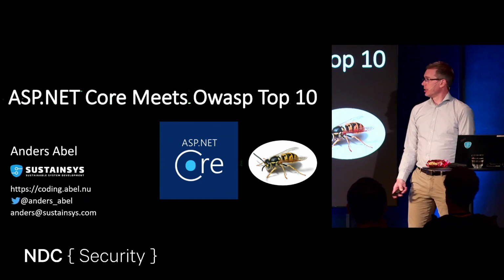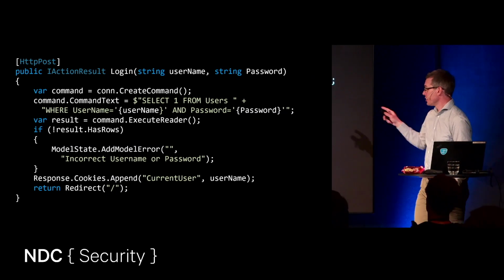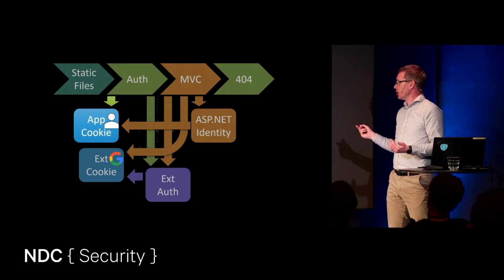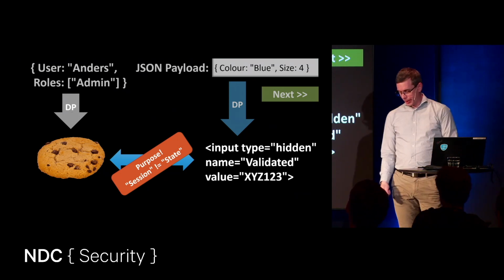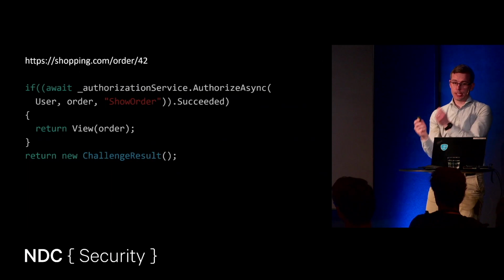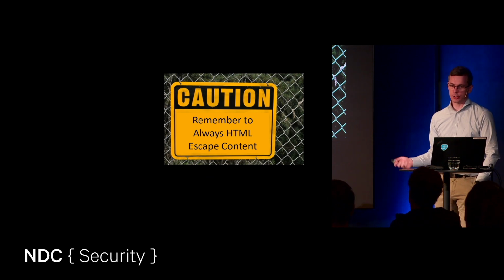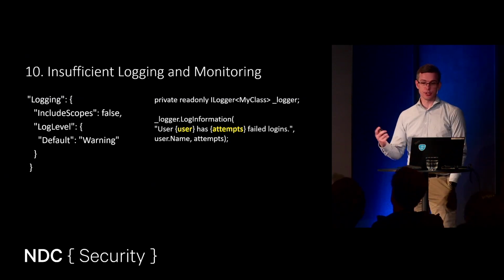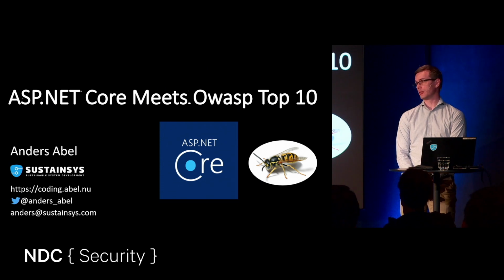ASP.NET Core Meets Owasp Top 10 - Anders Abel - NDC Security 2022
With ASP.NET Core Microsoft took the chance to rework their entire web platform. And they reworked the authentication once more for ASP.NET Core 2.0. The result is a flexible and extensible security toolkit.

This talk gives an overview of the ASP.NET Core security features, by looking at how they address the most common security issues: The OWASP Top 10.